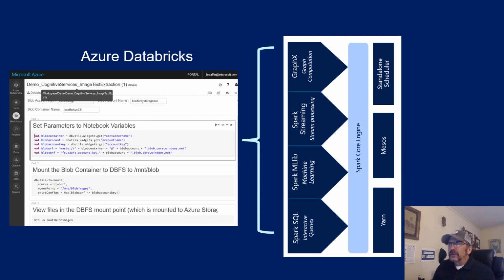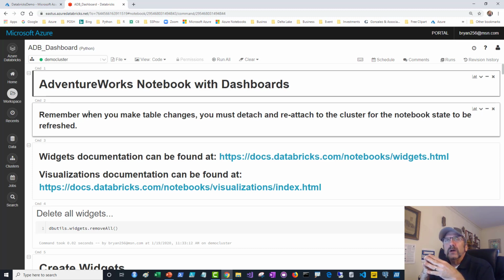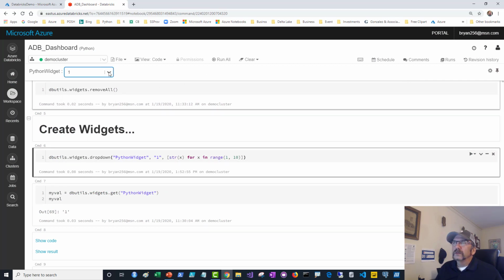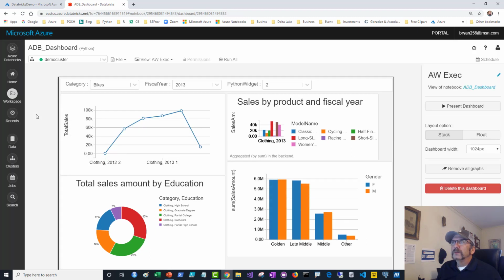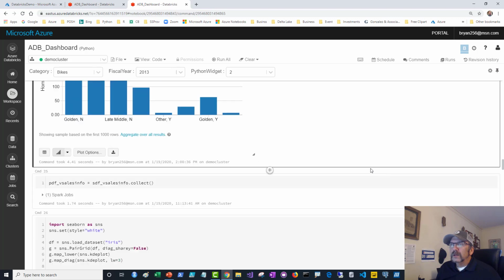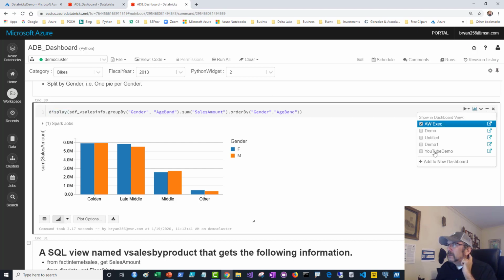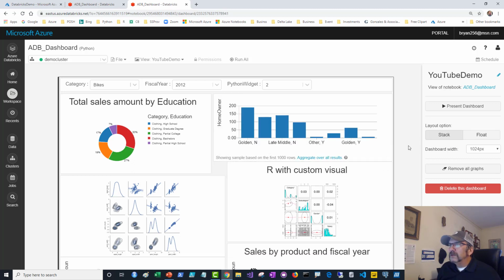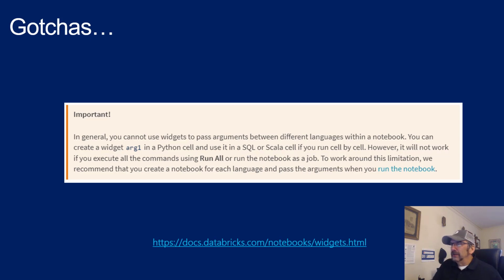Using Azure Databricks Dashboards: Can they replace Power BI?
Databricks notebooks allow you to create dashboards and pin visuals to them providing something like Power BI functionality.  This powerful feature is often overlooked so I'm going to show you how to get up and running with dashboards and explain when to use them.